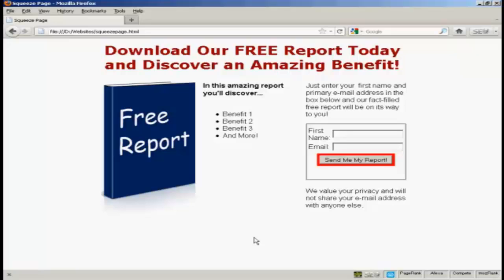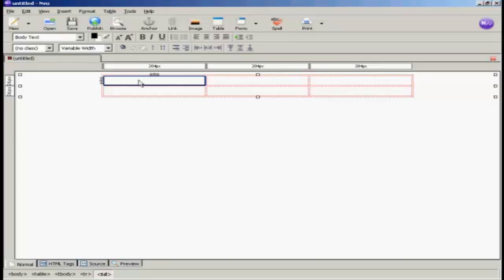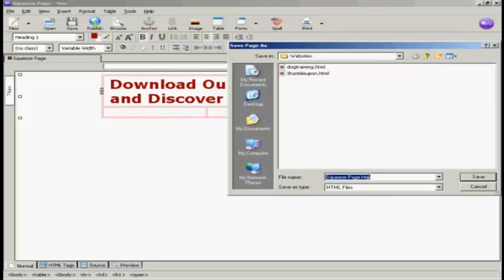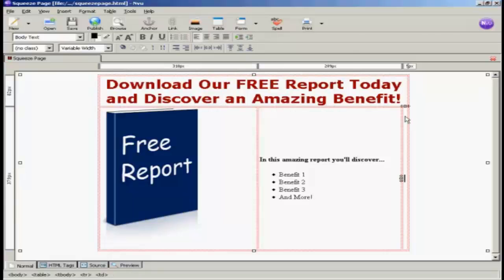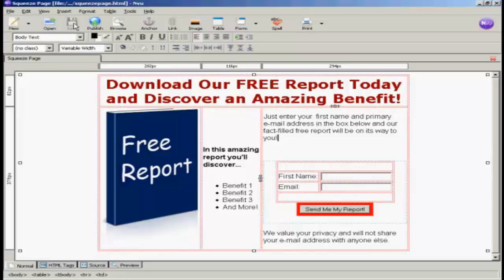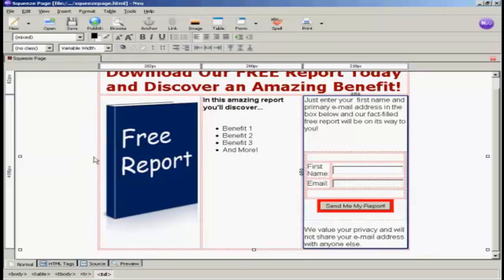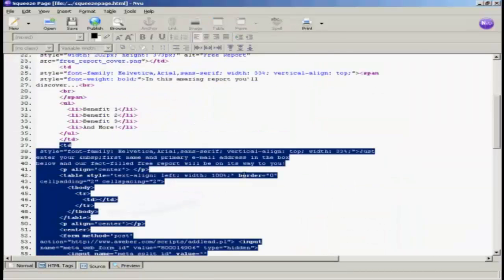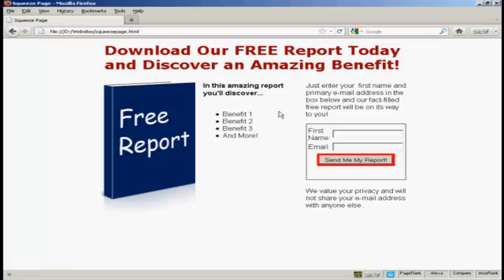Tom Lam’s Training - Squeeze Page Setup